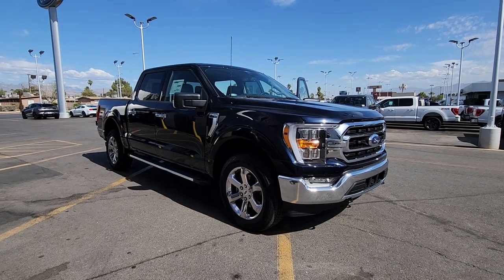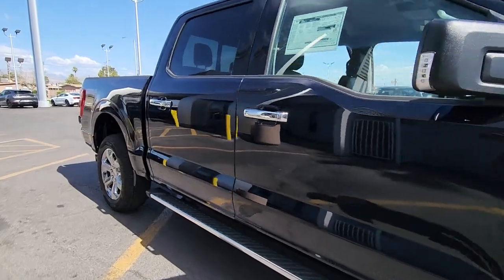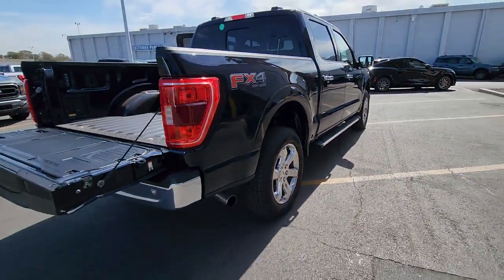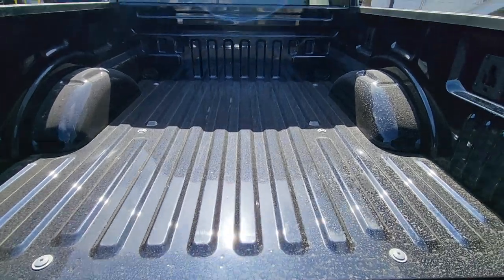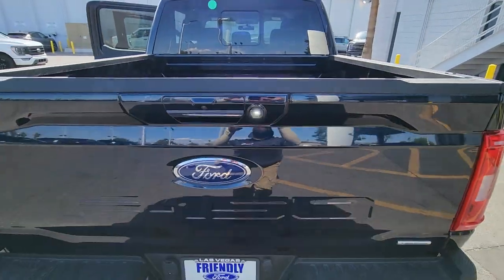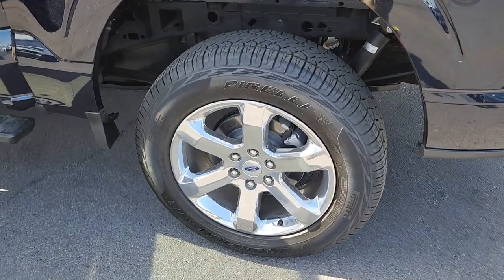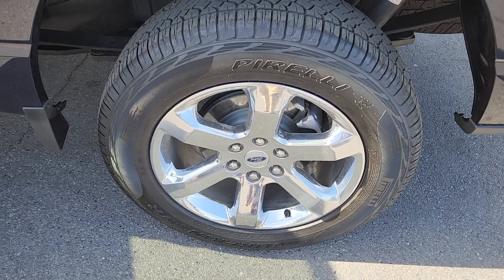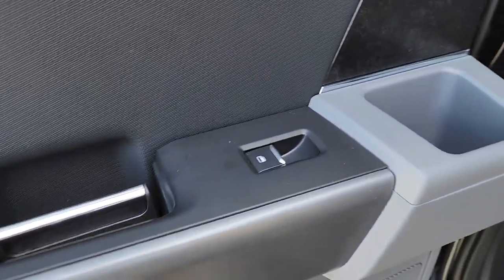New 2022 Ford F-150 XLT Las Vegas, Bullhead City, St. George, Havasu, Pahrump, NV 194085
Blue Metallic New 2022 Ford F-150 XLT  available in Las Vegas, Nevada at Friendly Ford. Servicing the Bullhead City, St. George, Havasu, Pahrump, NV area.

Friendly Ford
660 N Decatur Blvd

$1,750 off MSRP! Antimatter Blue Metallic 2022 Ford F-150 XLT 4WD 10-Speed Automatic 3.5L V6 EcoBoost 4WD. Price includes: $500 - Retail Bonus Cash
Bed Utility Package,Equipment Group 302A High,FX4 Off-Road Package,Trailer Tow Package,XLT Chrome Appearance Package,6 Speakers,AM/FM radio,Radio data system,Radio: AM/FM SiriusXM w/360L,Radio: AM/FM Stereo w/6 Speakers,Air Conditioning,Dual Zone Electronic Automatic Temperature Control,Rear window defroster,Intelligent Access w/Push Button Start,Power steering,Power windows,Power-Adjustable Pedals,Remote keyless entry,Steering wheel mounted audio controls,Monotube Rear Shocks,Rock Crawl Mode,Speed-sensing steering,Traction control,4-Wheel Disc Brakes,ABS brakes,Dual front impact airbags,Dual front side impact airbags,Emergency communication system: SYNC 4 911 Assist,Front anti-roll bar,Front wheel independent suspension,Low tire pressure warning,Occupant sensing airbag,Overhead airbag,Remote Start System,Remote Start System w/Remote Tailgate Release,SecuriCode Drivers Side Keyless-Entry Keypad,Brake assist,Electronic Stability Control,Exterior parking camera rear: With Dynamic Hitch Assist,Hill Descent Control,Auto High-beam Headlights,Delay-off headlights,Front fog lights,Fully automatic headlights,Panic alarm,Security system,Speed control,Auto Start-Stop Removal,2-Bar Style Grille w/Chrome 2 Minor Bars,4x4 FX4 Off-Road Bodyside Decal,BoxLink,Bright Polished Step Bars,Bumpers: chrome,Chrome Door & Tailgate Handles w/Body-Color Bezel,Chrome Single-Tip Exhaust,Heated door mirrors,LED Box Lighting,LED Sideview Mirror Spotlights,Power door mirrors,Power Glass Heated Sideview Mirrors,Rear step bumper,Tailgate Step w/Tailgate Work Surface,Zone Lighting,Compass,Connected Navigation & SiriusXM w/360L Removal,Driver door bin,Driver vanity mirror,Front reading lights,Illuminated entry,Leather-Wrapped Steering Wheel,Onboard 400W Outlet,Outside temperature display,Overhead console,Passenger vanity mirror,Rear reading lights,SYNC 4,SYNC 4 w/Enhanced Voice Recognition,Tachometer,Telescoping steering wheel,Tilt steering wheel,Trip computer,Voltmeter,Cloth 40/20/40 Front Seat,Heated Front Seats,Rear Under-Seat Storage,Split folding rear seat,Extended Range 36 Gallon Fuel Tank,Front Center Armrest w/Storage,Passenger door bin,Tray Style Floor Liner (47W),Class IV Trailer Hitch Receiver,Integrated Trailer Brake Controller,Alloy wheels,Wheels: 17 Silver Painted Aluminum,Wheels: 18 Chrome-Like PVD,Wheels: 20 Chrome-Like PVD,Power-Sliding Rear Window,Variably intermittent wipers,Electronic Locking w/3.55 Axle Ratio